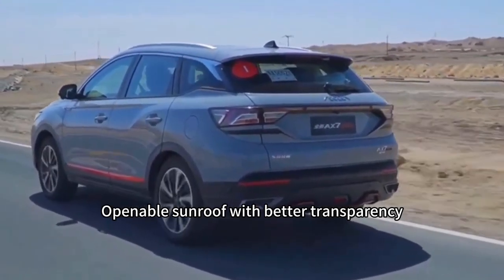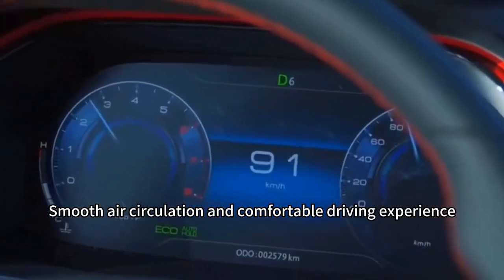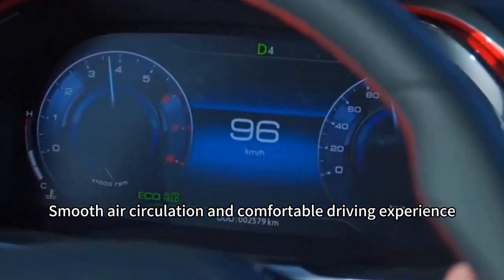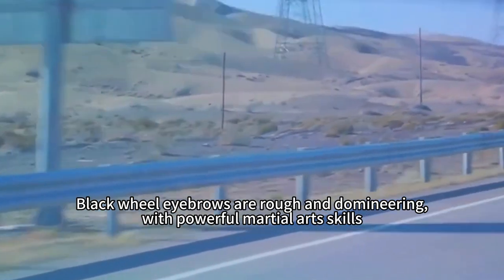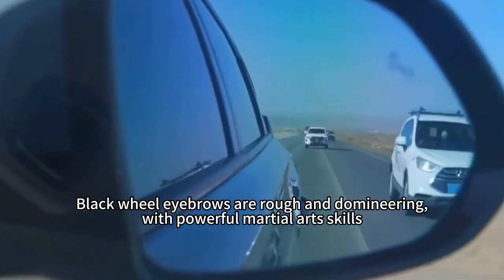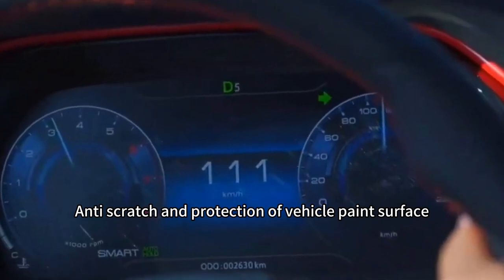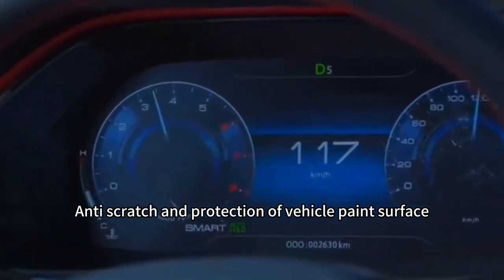China New Brand Automotive DONGFENG AEOLUS AX7 SUV RHD Comfort Vehicle